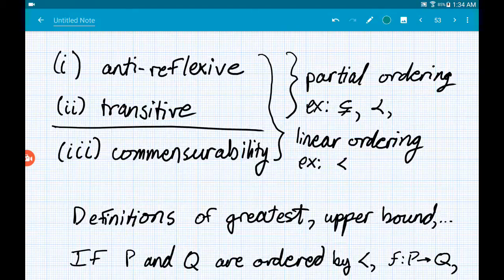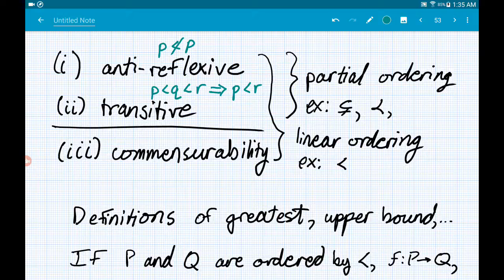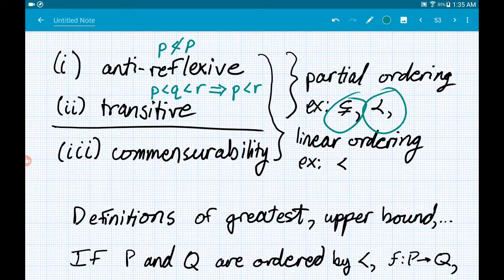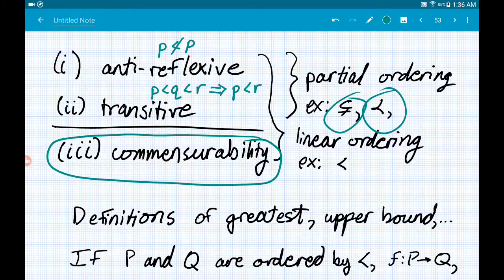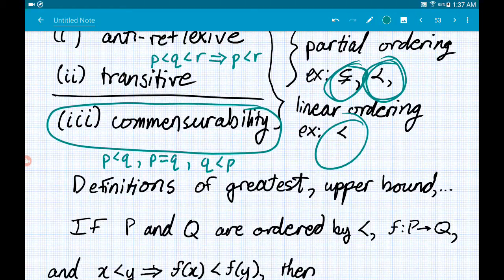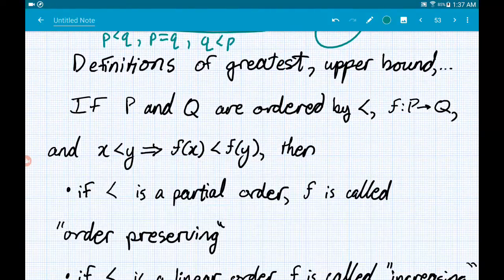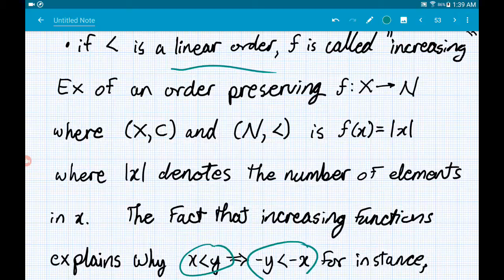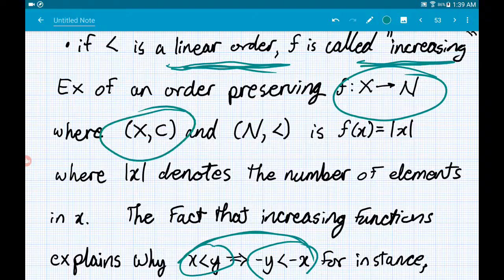01 Partial and linear orders